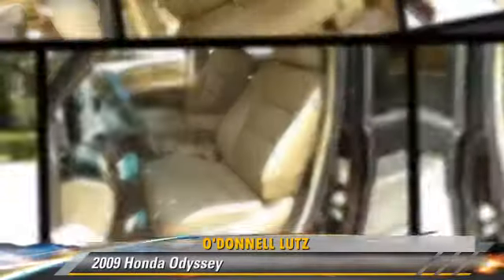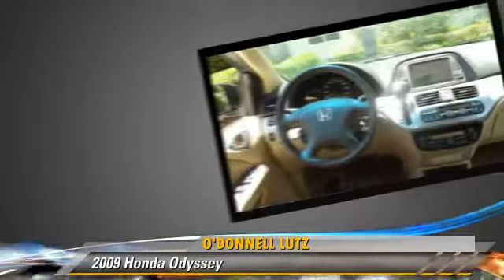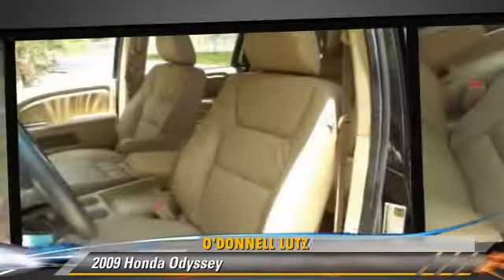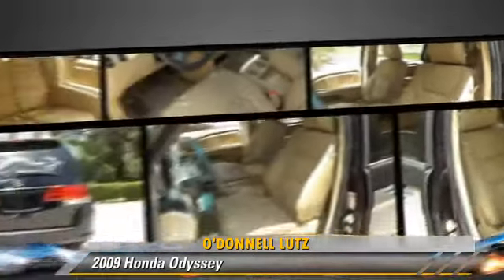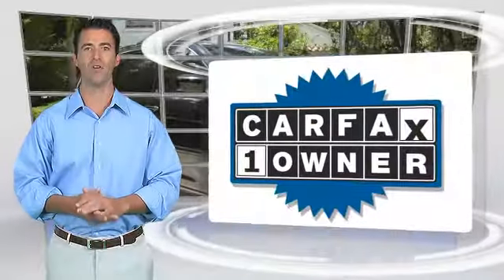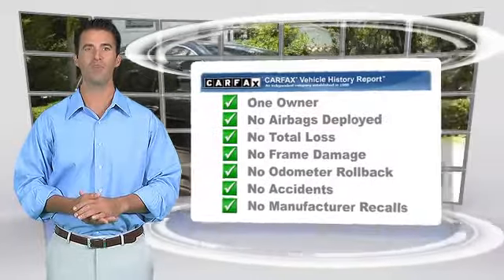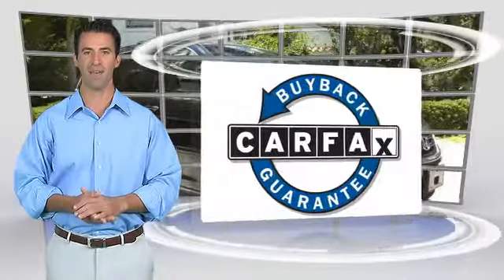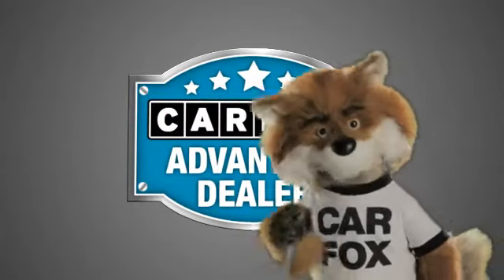O'Donnell Lutz, Melbourne FL 32901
O'Donnell Lutz

[DFIN:3:3002176:I:2114:5E721290:4deaddb21d487ff67eeb38f9a345fa23]